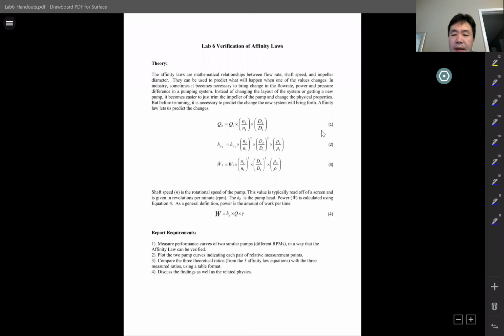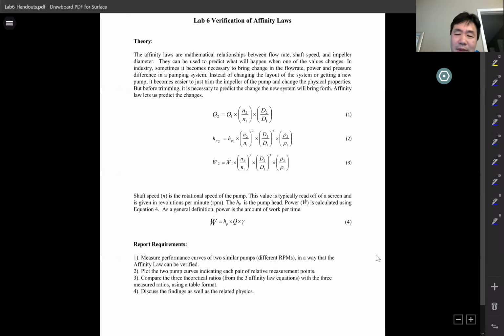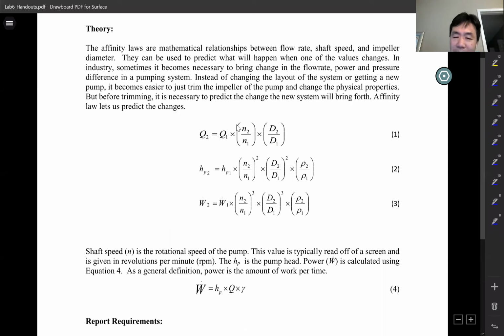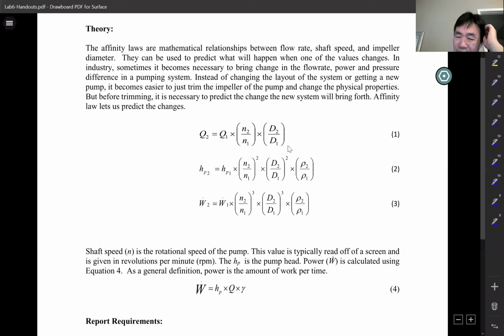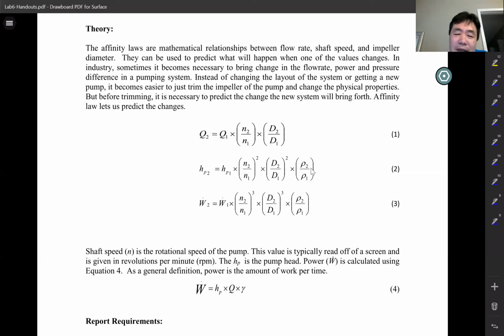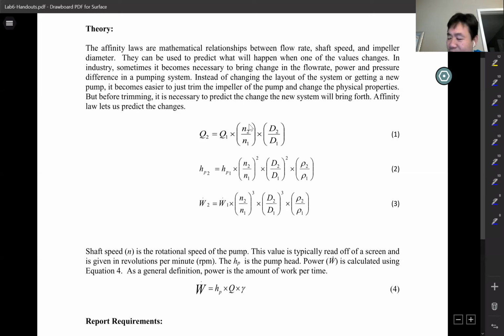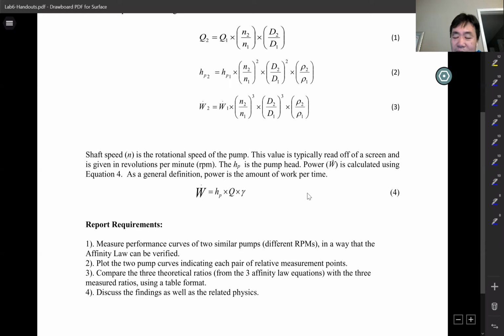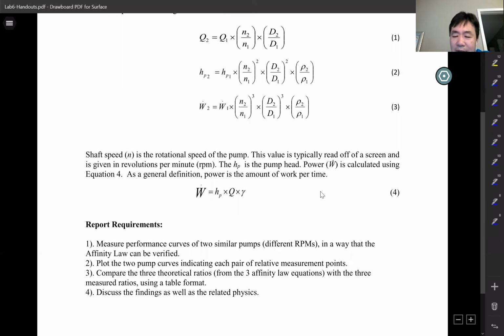Lab6 Video 1